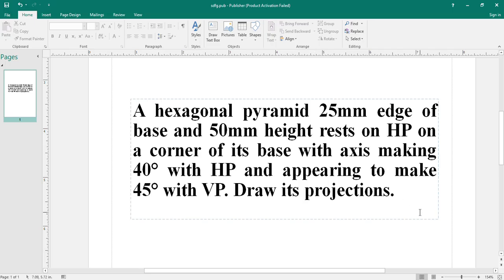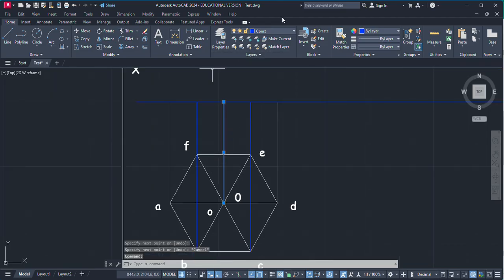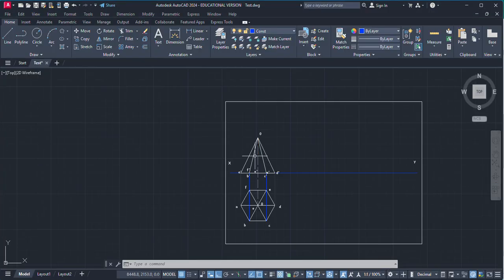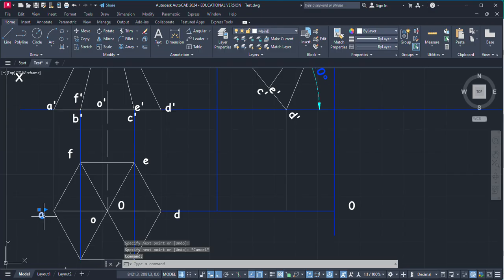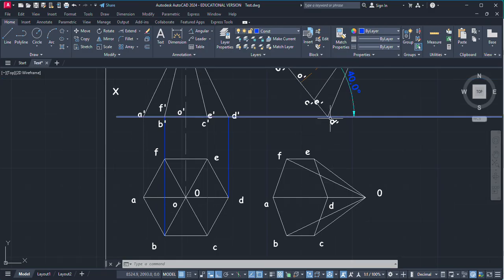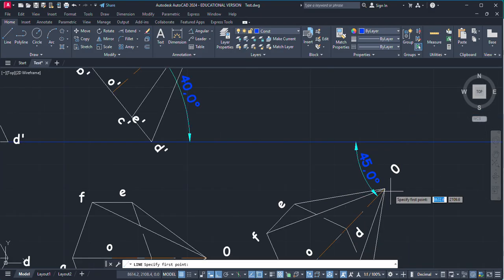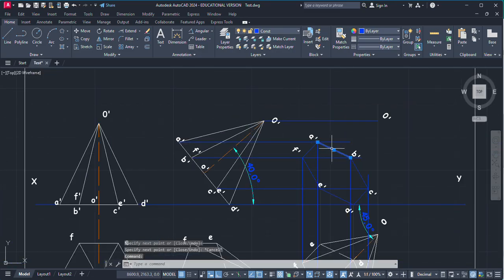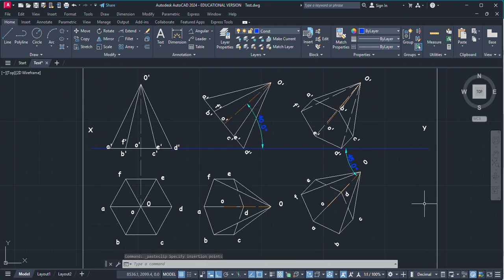Projection of Hexagonal Pyramid Resting on HP on a Corner in AutoCAD | Engineering Graphics Tutorial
In this AutoCAD tutorial, we will learn how to create the Projection of a Hexagonal Pyramid resting on HP on a corner using a step-by-step approach. This lesson focuses on the concepts of projection of solids, inclined positions, and orthographic views in Engineering Graphics.
The video demonstrates how to accurately represent the top and front views of the pyramid when one of its corners touches the Horizontal Plane (HP).
This tutorial is perfect for Mechanical and Civil Engineering students as well as beginners in CAD design who want to strengthen their understanding of 2D projections of 3D solids in AutoCAD.